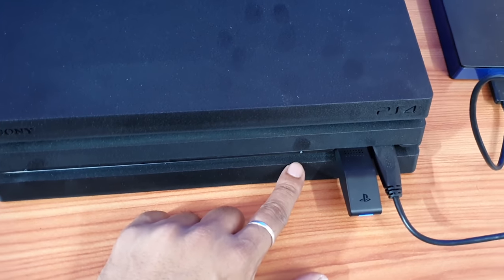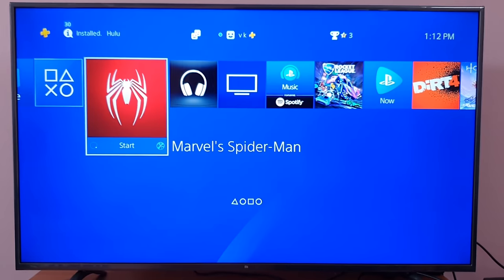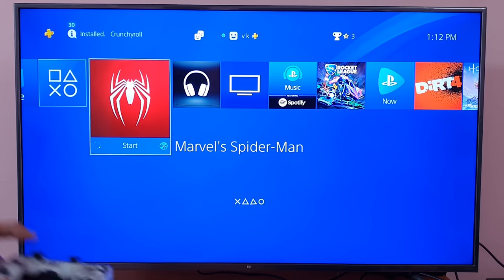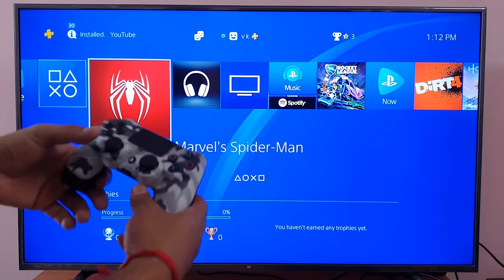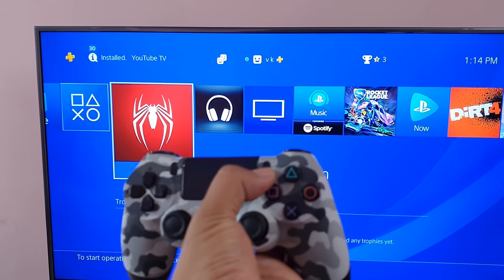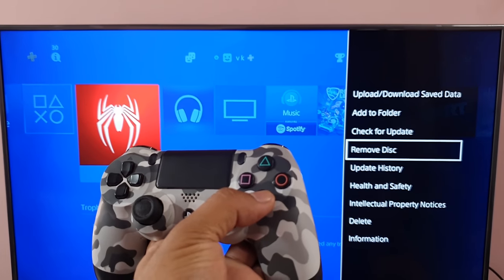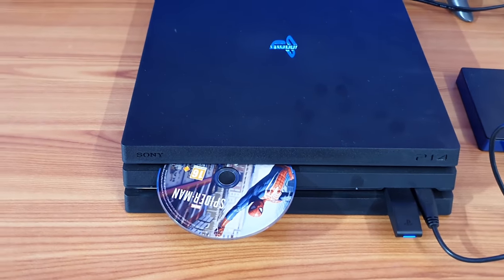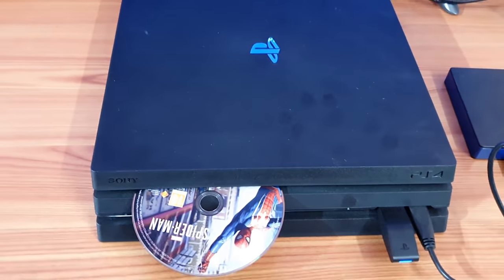How to take the DISC Out if Eject button is broken in PS4 Console?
hey guys, in this video, i am explaining how to tak e the disc out if eject button is broken or not working in ps4 console. it is applicable for ps4 pro or any ps4 consoles.